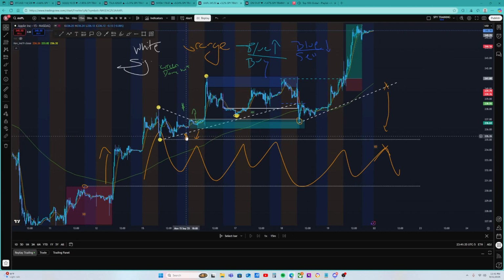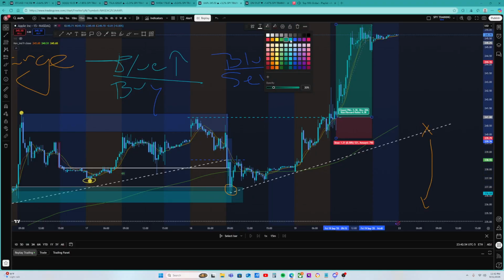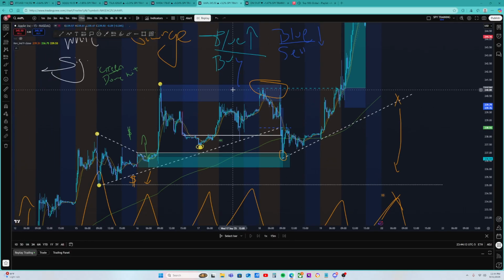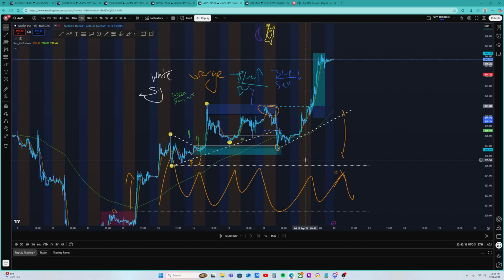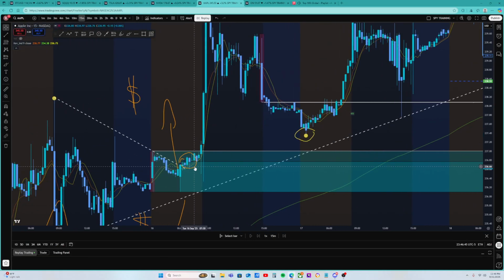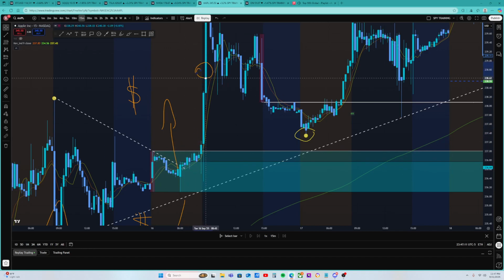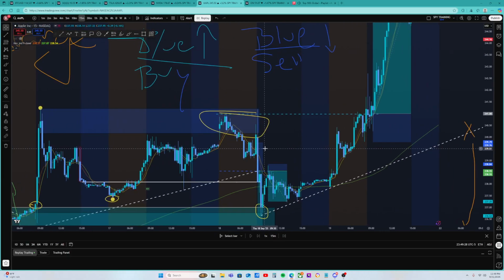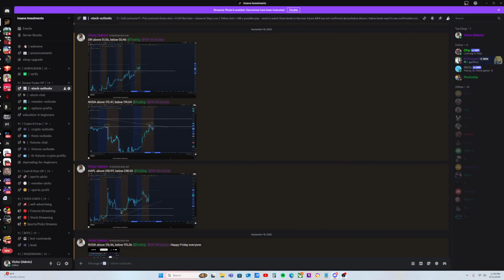WOW! How I Read My Charts & Perfect AAPL Play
IM SORRY I DONT EDIT VIDEOS I DONT CARE TO SO SORRY I rambled a lot per usual but this is a quick overview of how I read the market and analyze my own charts... explaining the colors and why I use them and what they signify, also spilling sauce on how I find my own outlooks basically. A beginner should hopefully be able to look at my charts after this video and be like... "Ok that kinda makes sense" and then for the seasoned folks you're probably already taking notes! Or, gathering more questions lol book a 1on1 and join the private server if you haven't already!